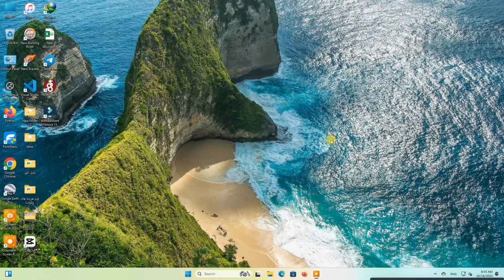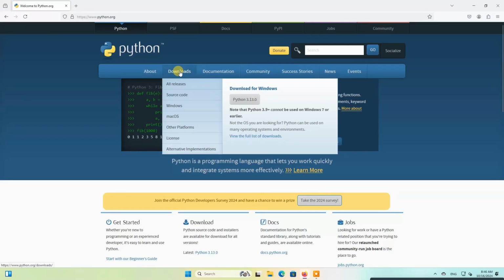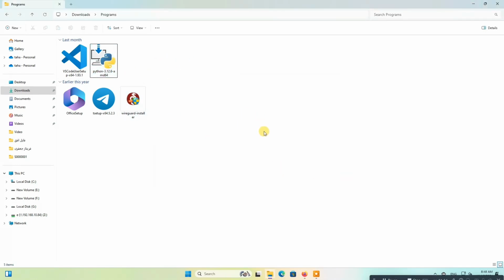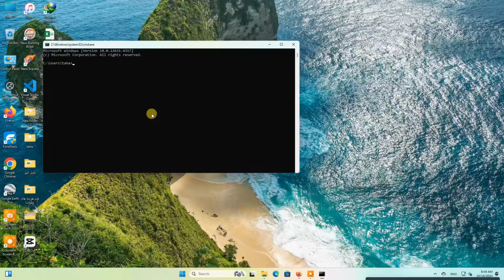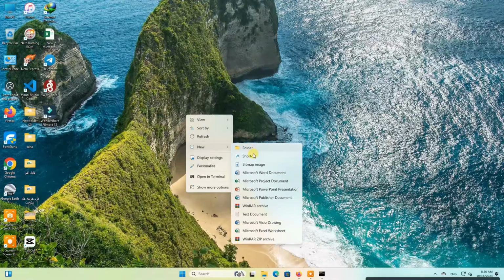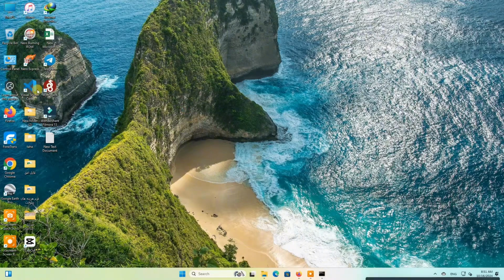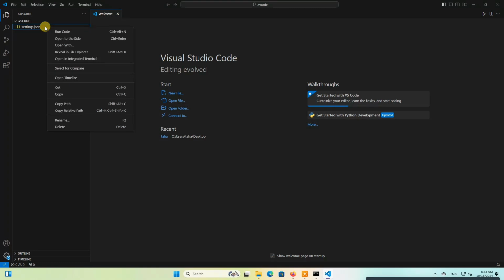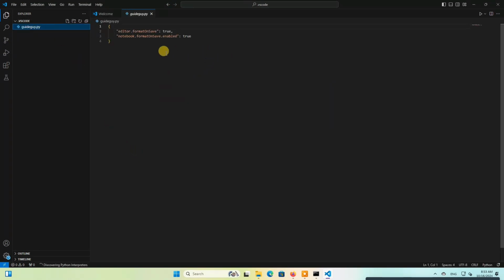How To Download And Install python On Your Pc - Full Guide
How To Download And Install python On Your Pc

And use python

Guideguy